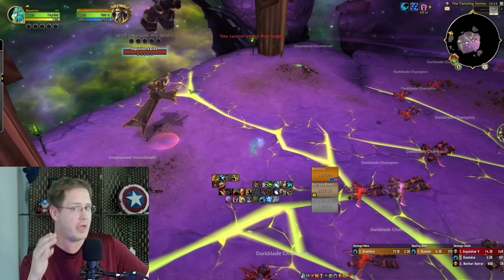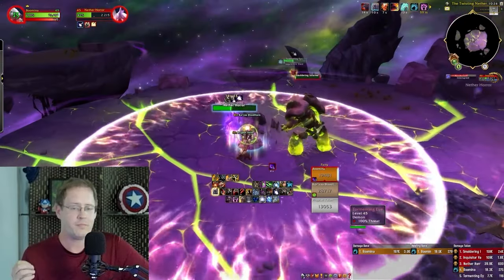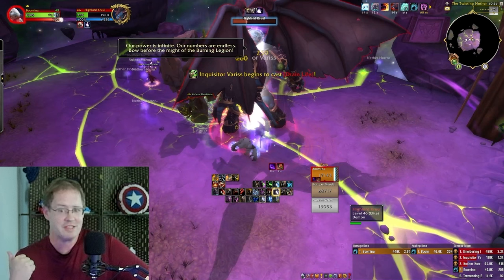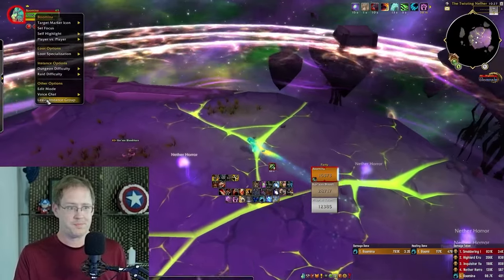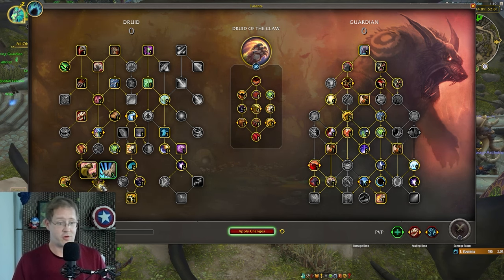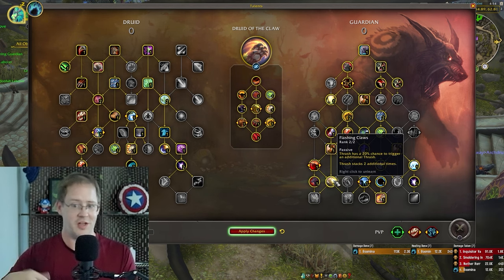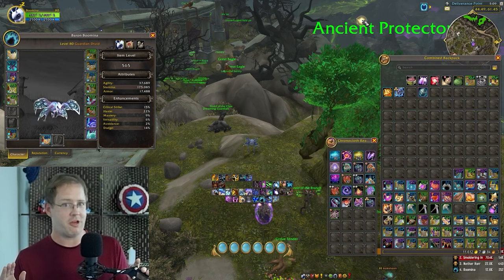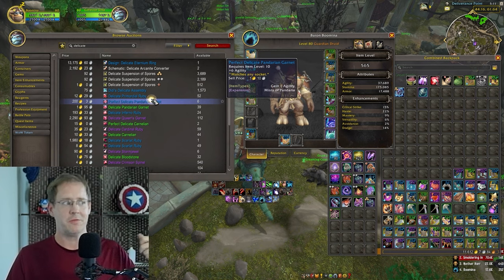Guardian Druid Mage Tower Guide | The War Within 11.0.5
We bear felbears
11.0 @ lvl 80

Talents: CgGAqvgeoHLefPLb/Pa8nkKXDBAAAAAAAAAAAAmZGjZsYGDzYmZWMDzMLWGAjhZMmMNzMMzMmFMbAAAAAAAMGDwyyMbYMbjATNzysMzsNgAswMzA

0:00 start
1:47 he finally pulls
4:27 kruul world
9:05 Talents
15:43 consumables
16:30 new big value enchant
16:50 three big value gems
17:19 socket spectrum
19:41 wrap up